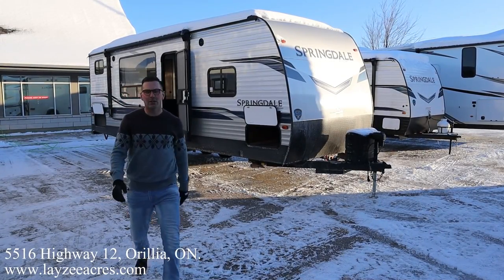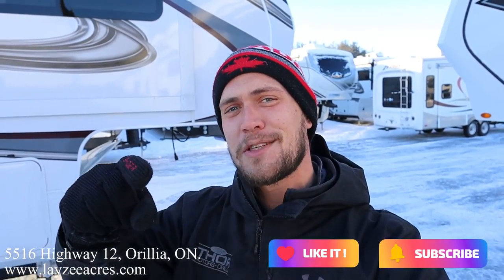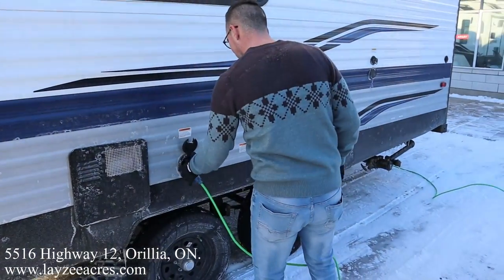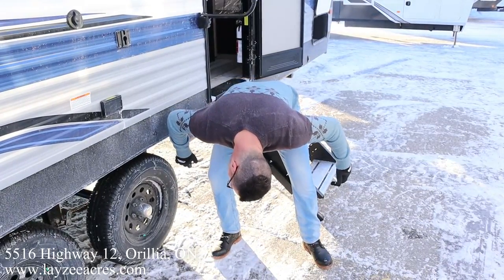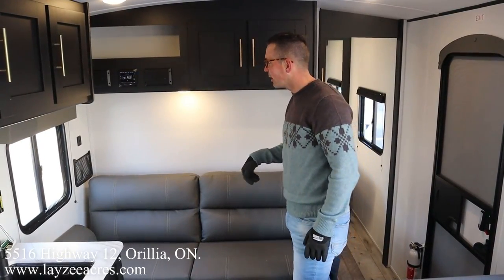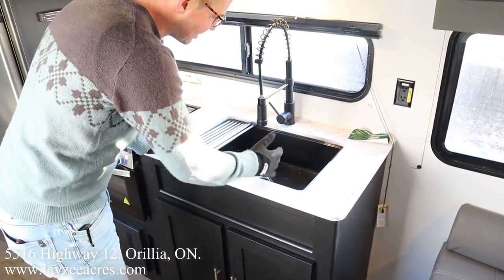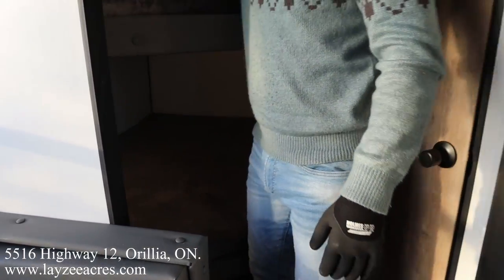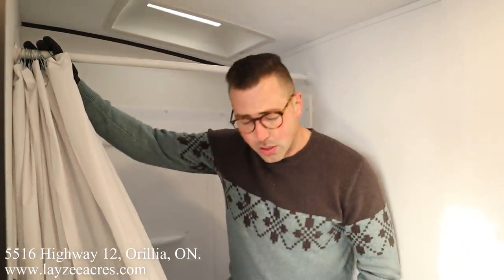2022 Keystone Springdale 260BH - Layzee Acres RV Sales